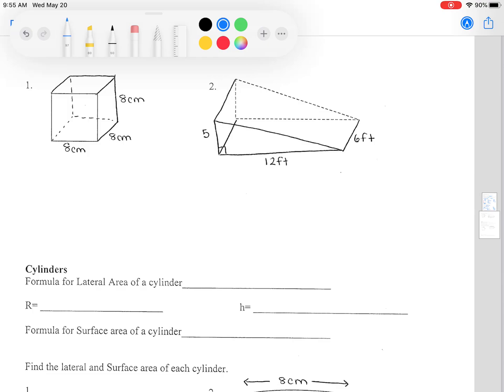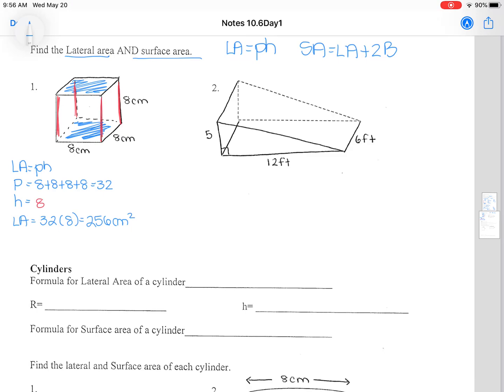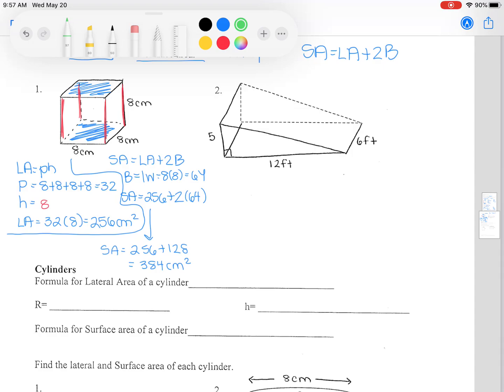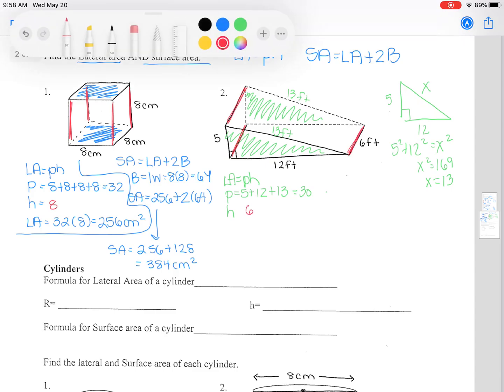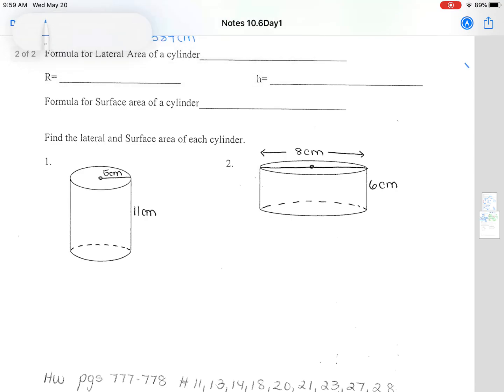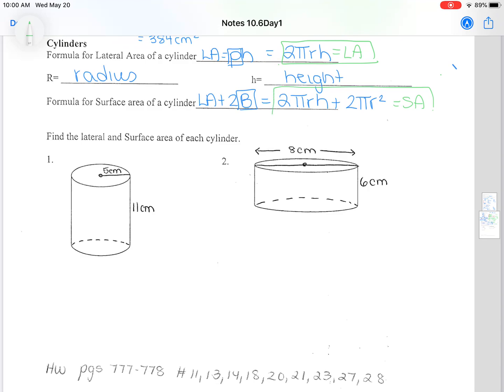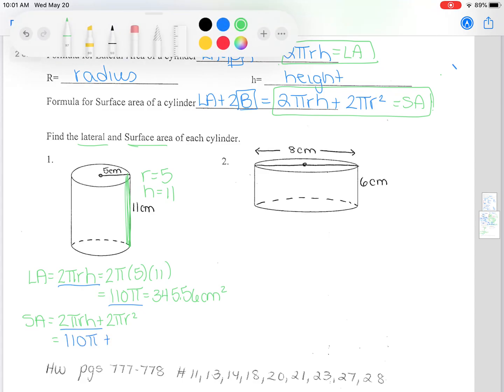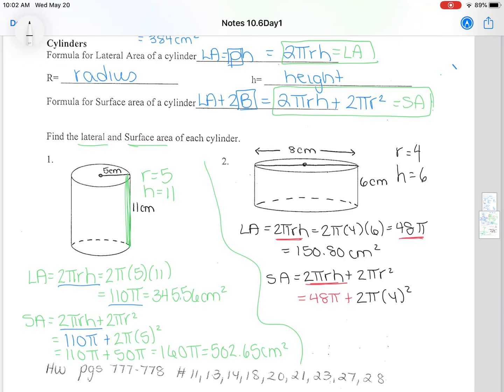Geometry CP Lesson 10.6 Day1 Surface Area Prisms Cylinders Vid#2